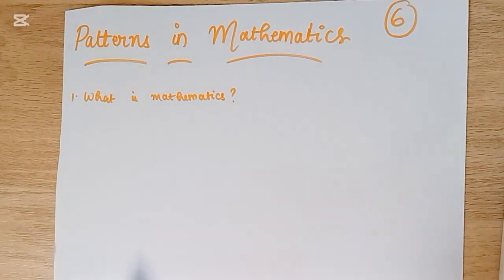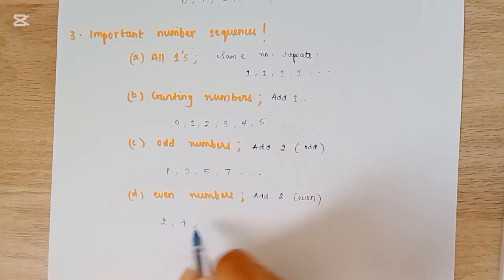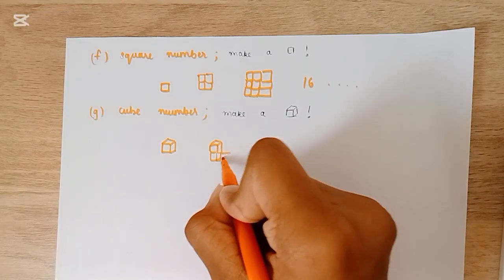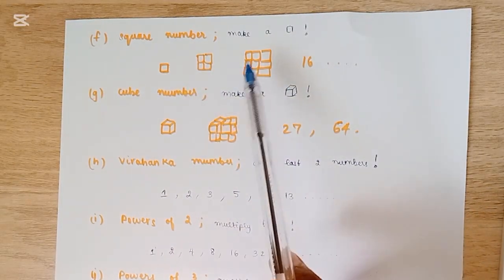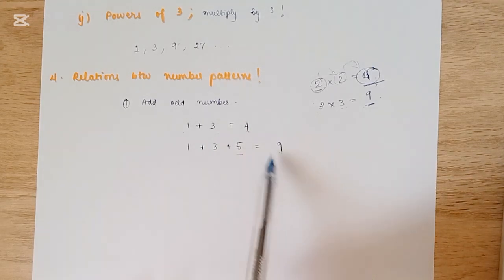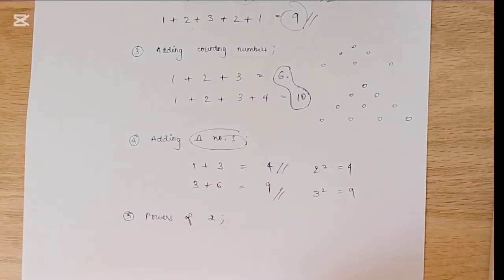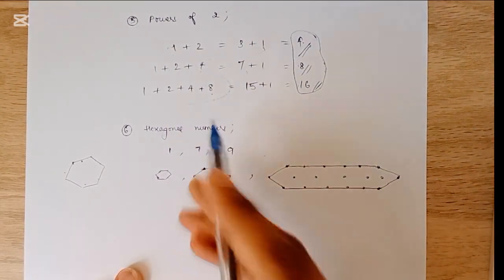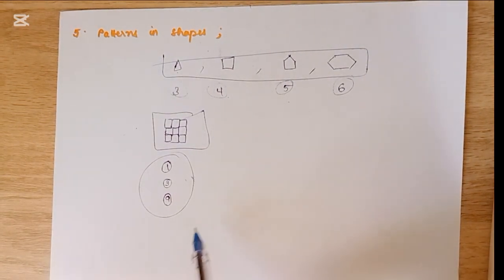Patterns in Mathematics -Grade 6